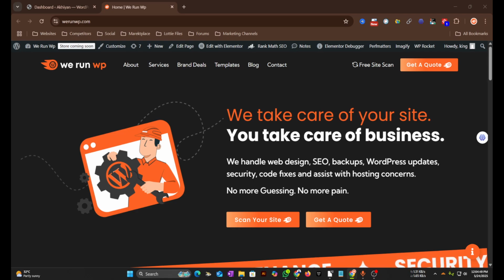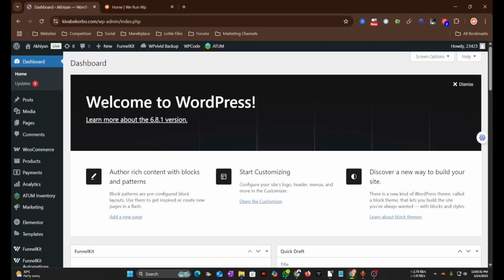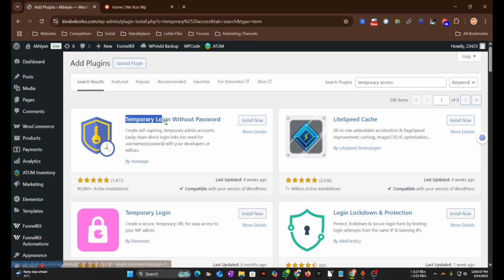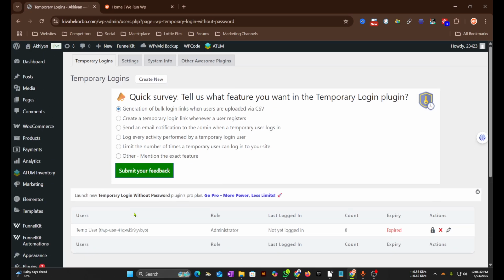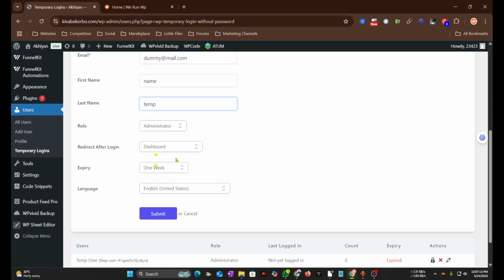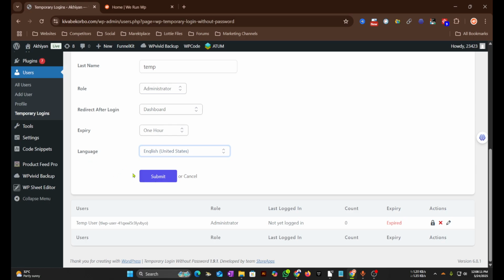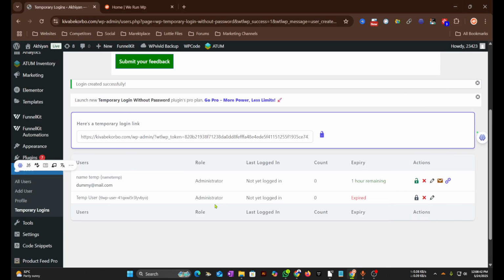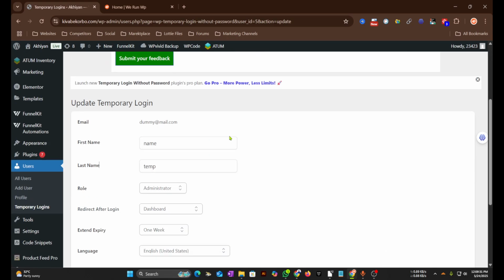Temporary login/admin access without password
magic navigation menu, icon navigation bar, bottom icon navigation menu